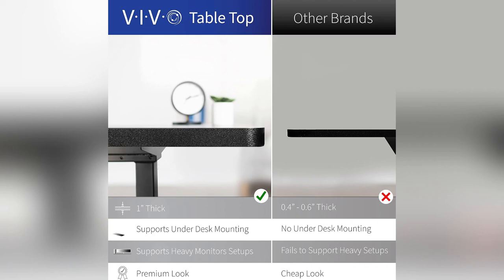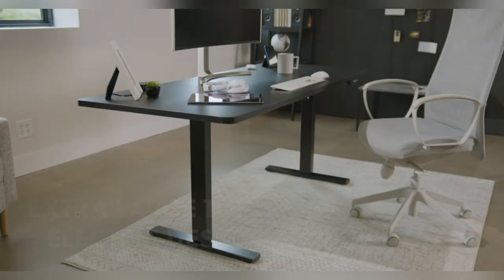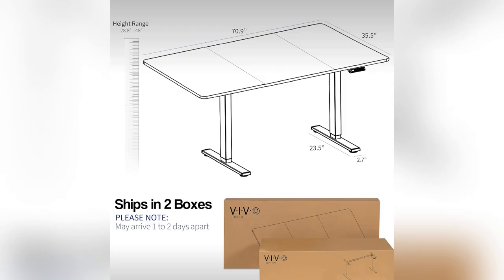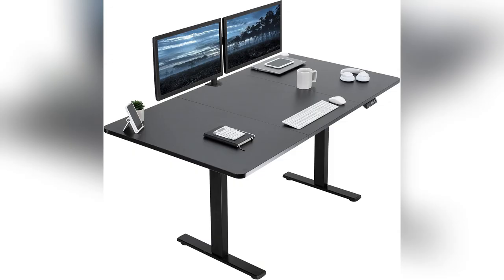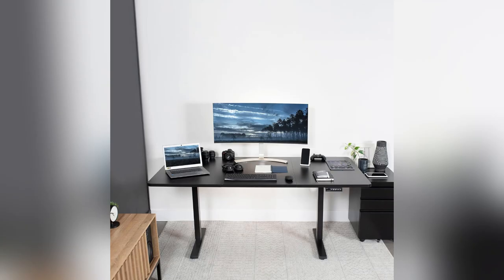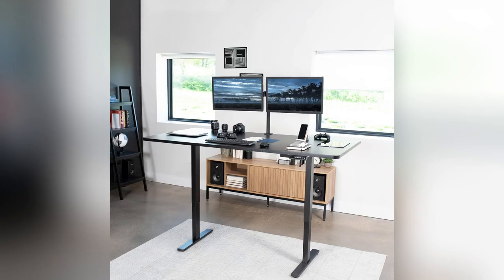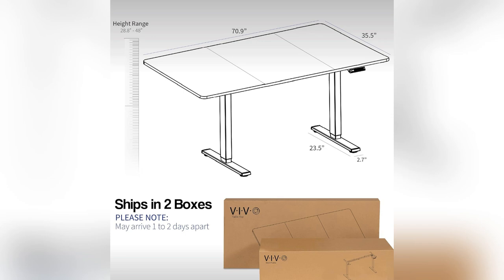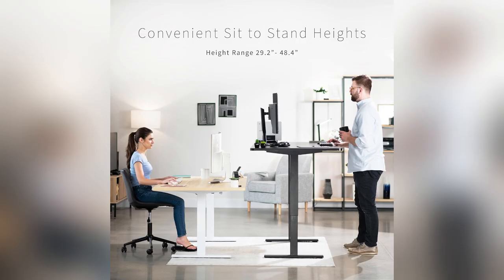onlineshopping vivo electric heightadjustabledesk memory standupdesk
VIVO Electric Height Adjustable 71 x 36 inch Memory Stand Up Desk, Extra Deep Black Table Top, Black Frame, Standing Workstation with Preset Controller, 1B Series, DESK-KIT-1B7B-36